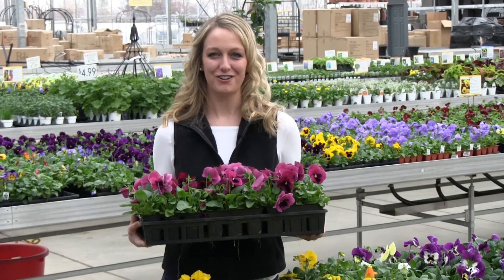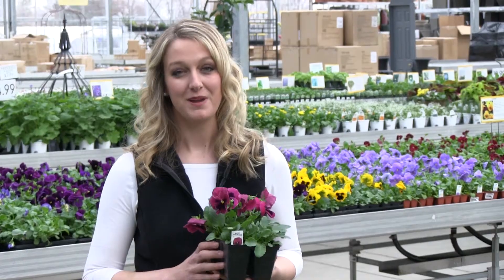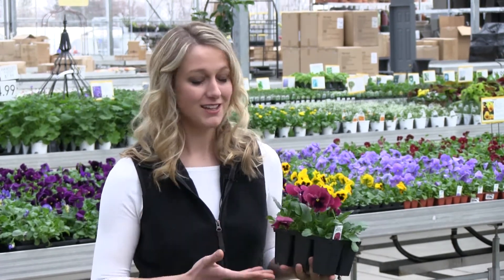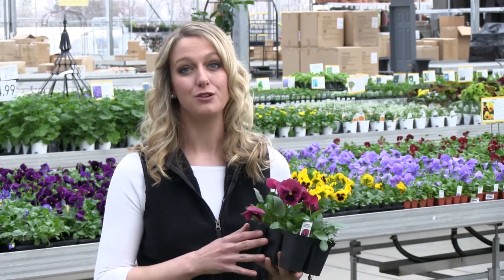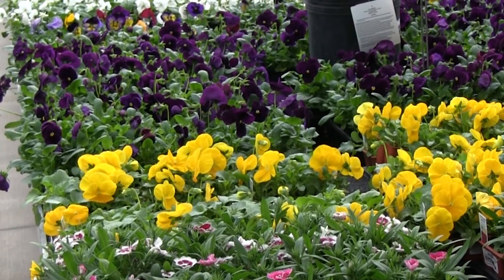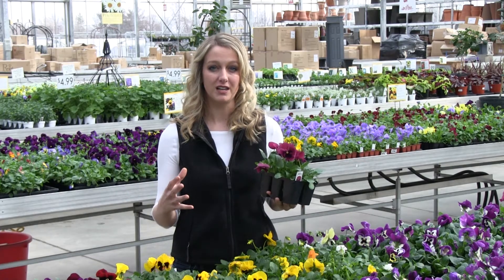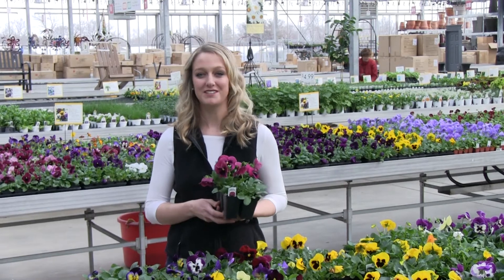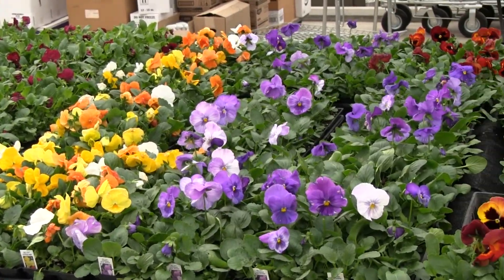Planting pansies for spring // Kansas City Gardener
Mid to late March is the perfect time to plant pansies in the Kansas City area! This video provides a few quick tips and a reminder to head out to your local garden center this weekend and pick up some pansies.

More pansy facts:
- Pansies appreciate 4-6 hours of direct sun
- Keep the soil consistently moist, but not soggy
- Fertilize at planting with slow-release fertilizer or every few weeks with a liquid fertilizer for continued blooms
- Pansies are cool weather plants, so booms may slow or stop completely when summer temperatures begin in our area

For more information about plants suited for the Kansas City area, check out the monthly issues of The Kansas City Gardener, available at 200+ locations in the KC area and online at kcgmag.com. Be sure to subscribe to the Kansas City Gardener YouTube channel and like our Facebook page so you don’t miss any new videos or posts!